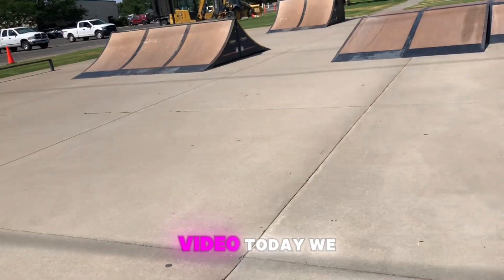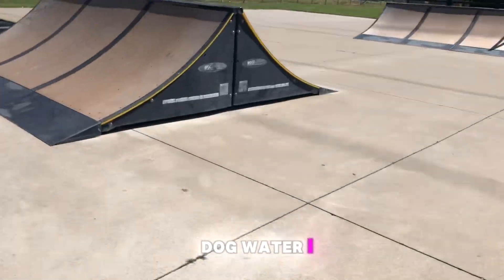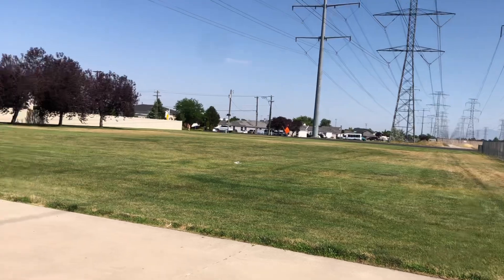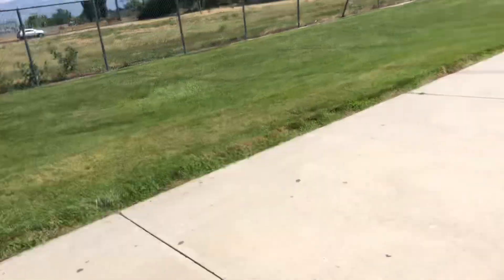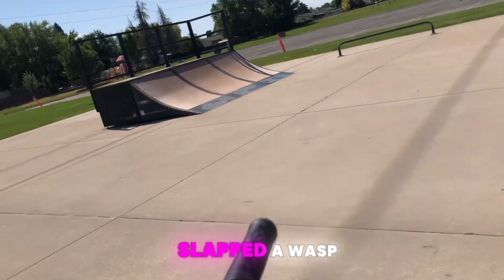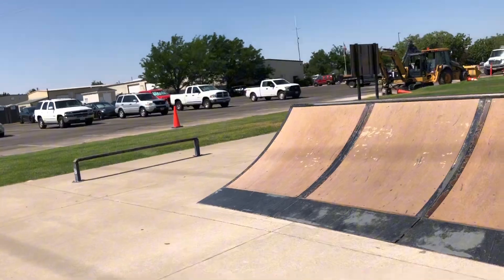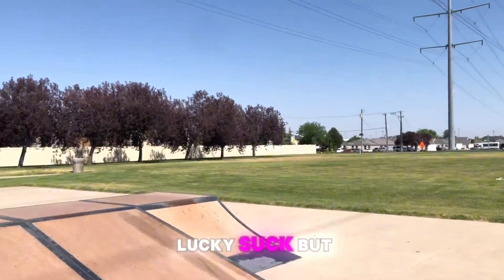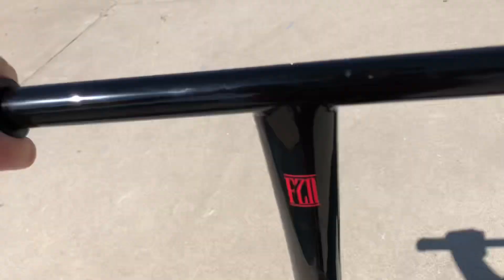Old vs new